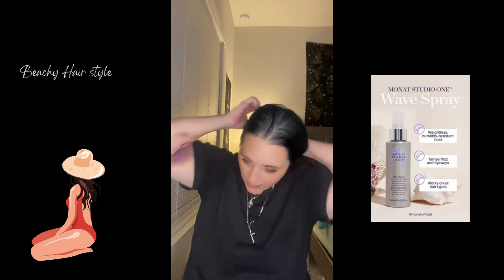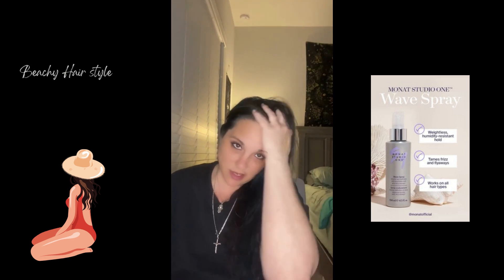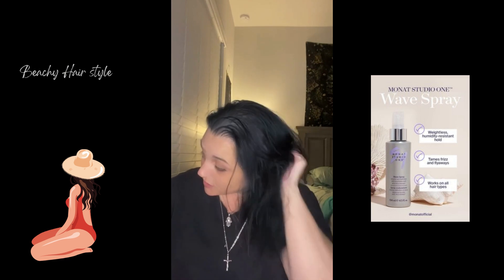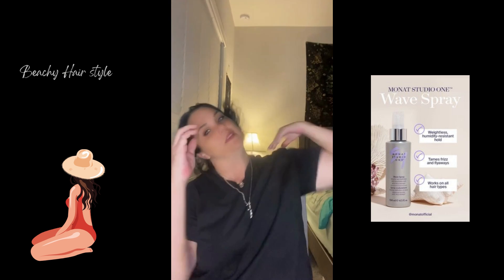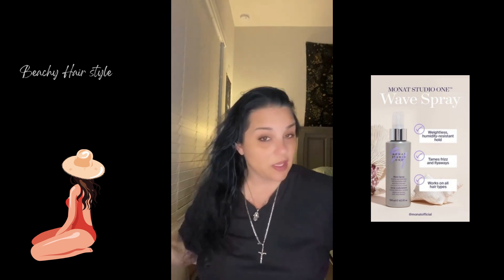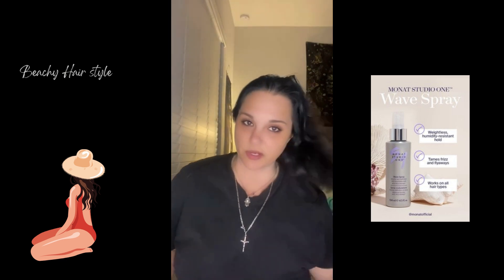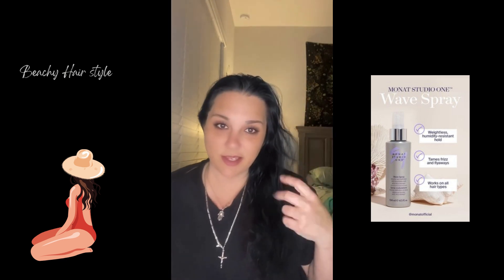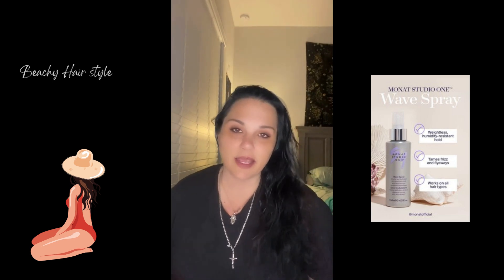Beachy Hair style Final look So easy to style